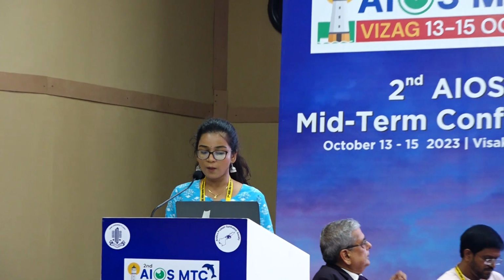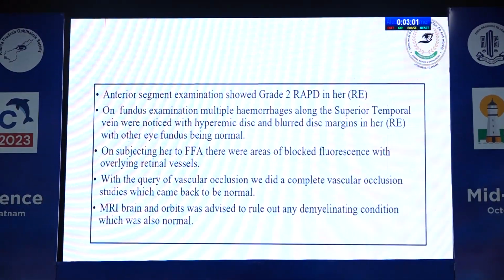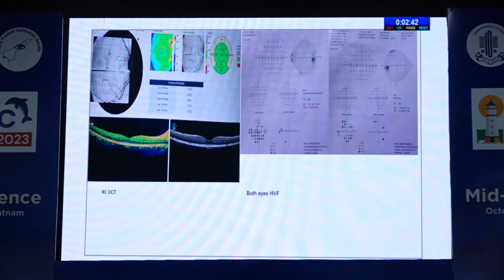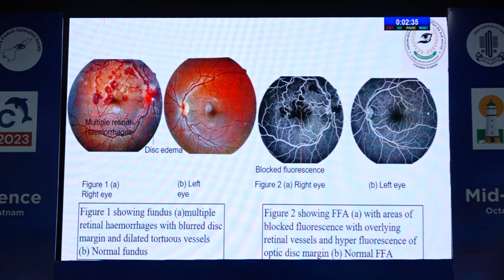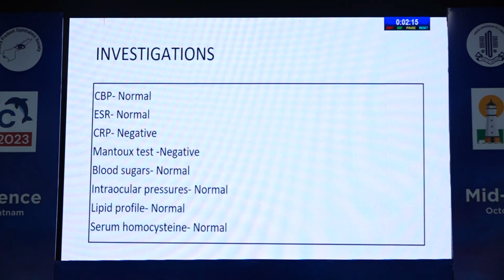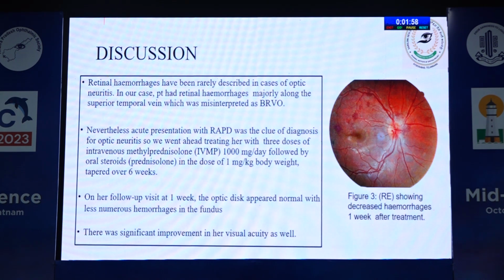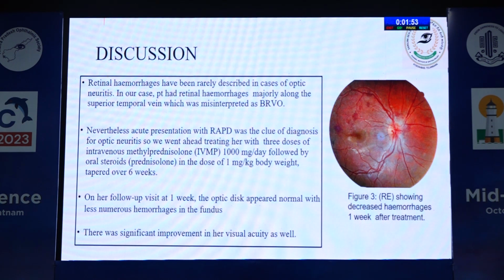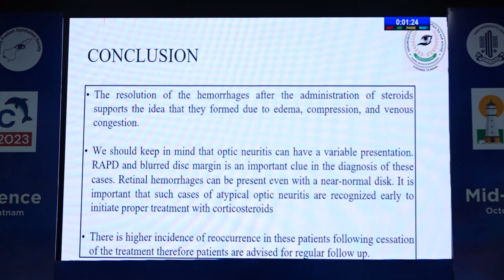AIOCMTC2 2023-GP56 topic-Dr.Pasupula Bhavani-Optic Neuritis Masquerading Branch retinal vein ....